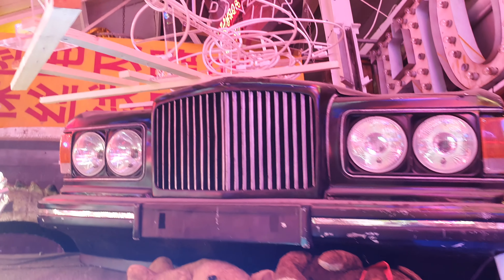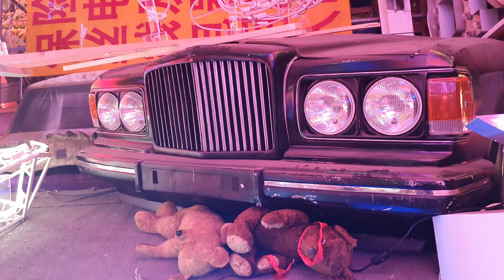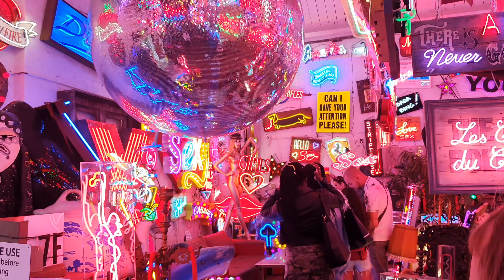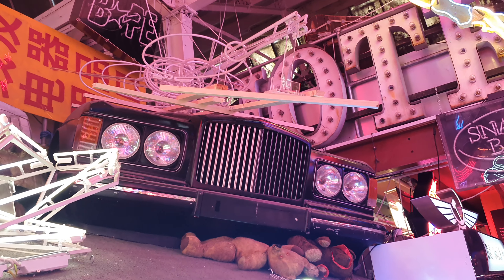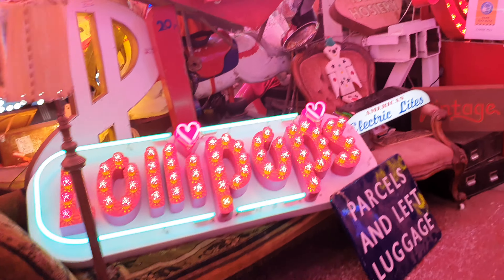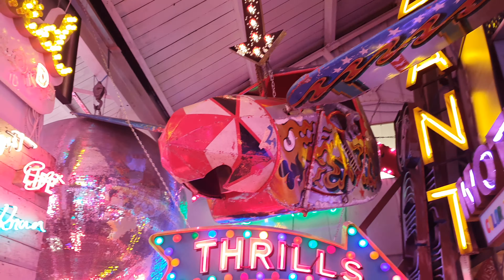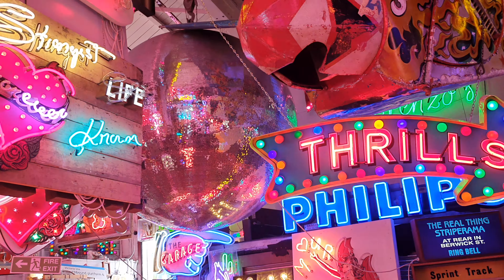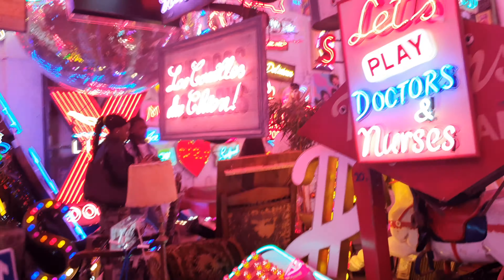Bentley Mulsanne at God's Own Junkyard, London! Netflix Amazing Interiors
A Bentley Mulsanne at God's Own Junkyard in London! This place was featured on the Netflix hit TV show Amazing Interiors and has the largest collection of neon signs in the world outside of Las Vegas!